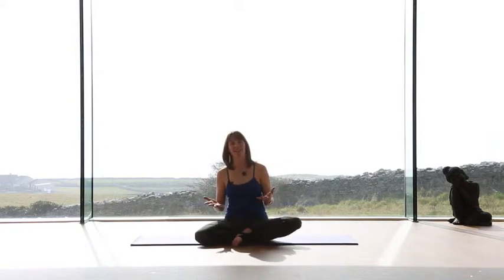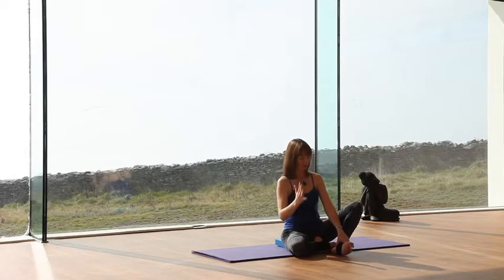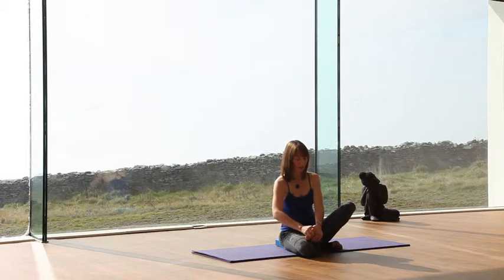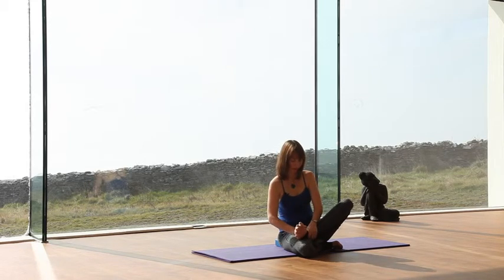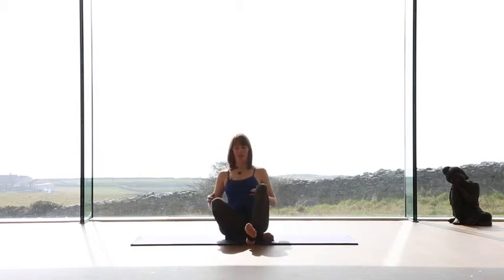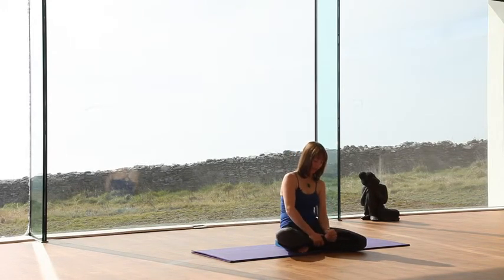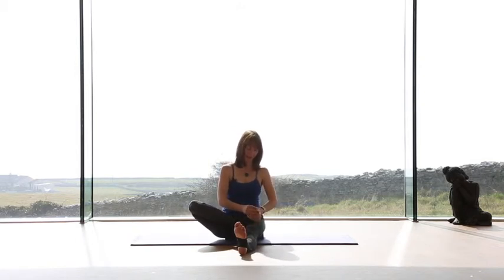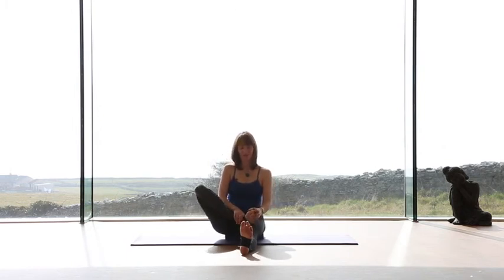How to stretch your feet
Stretch your feet and see how it effects your whole practice. Our feet are our foundation and how we greet the earth (when we're not walking on our hands!). Our poor feet suffer, not just from being bound up in shoes but often from the wrong shoes! As we work from the ground up in our yoga poses its really important that our feet are strong, fit, flexible and open - that way the rest of our yoga practice can be too.